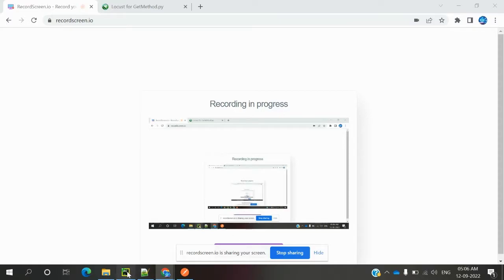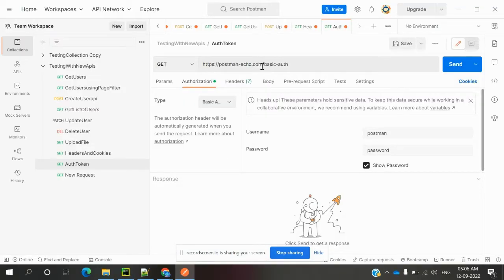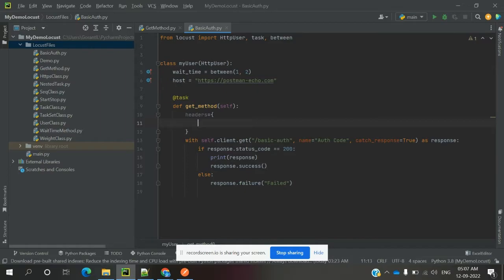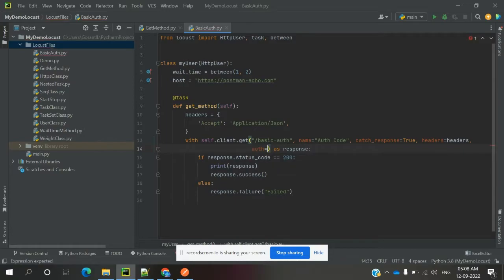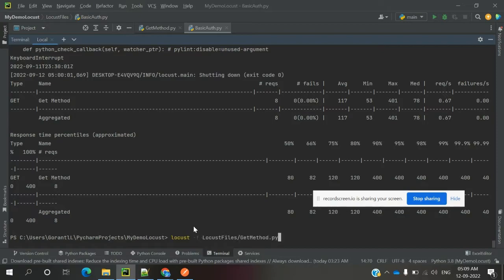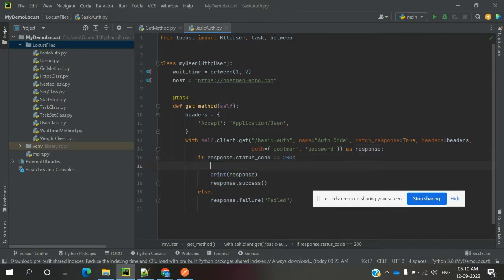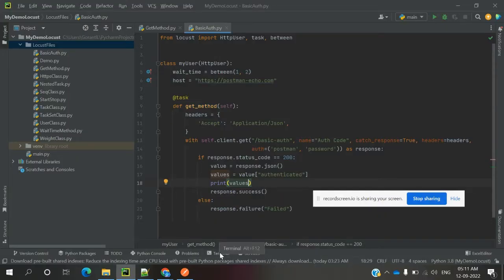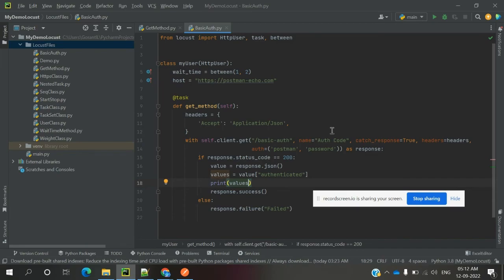Locust API Automation Class 3: How to Pass Basic Auth(UserName and Password) using Locust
___________________ API Automation __________________